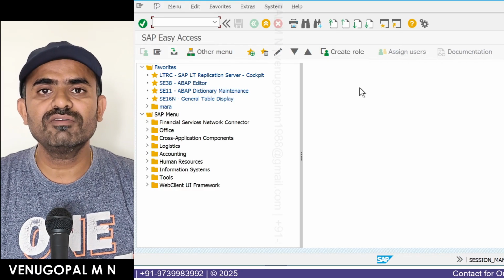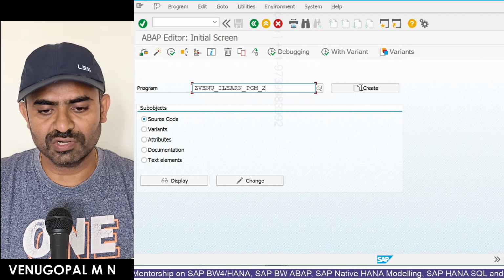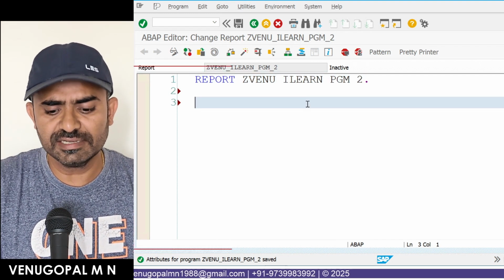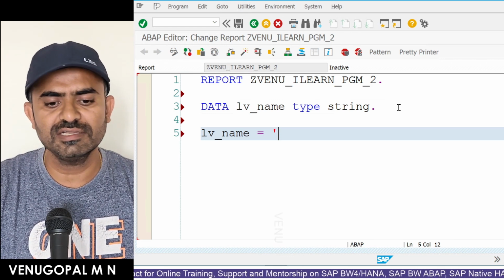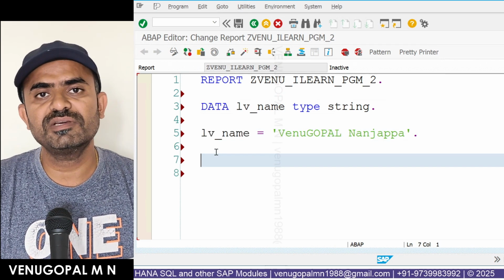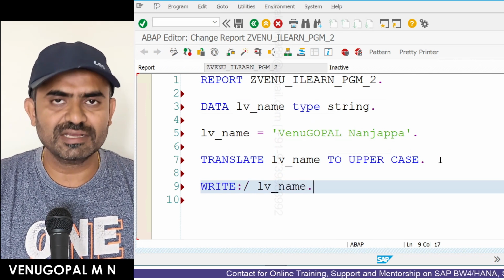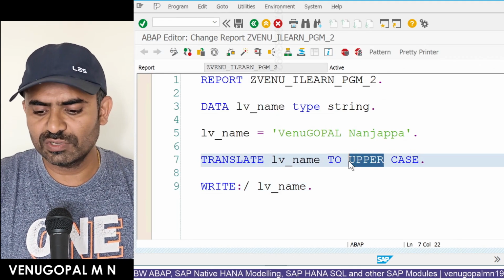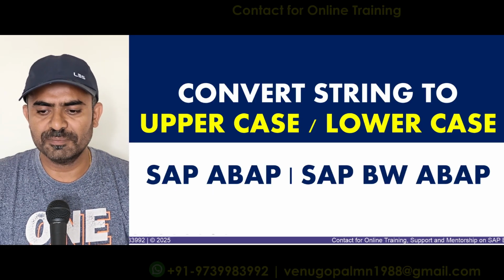SAP ABAP Translate Statement | Convert the String Values to Upper Case or Lower Case | Venugopal M N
Watch this video to understand how to convert the value stored in a variable to UPPPER case or Lower Case value in SAP ABAP.